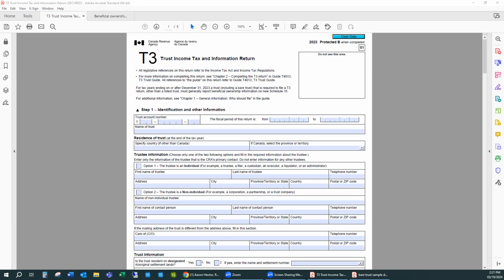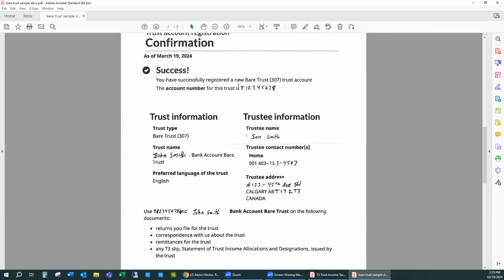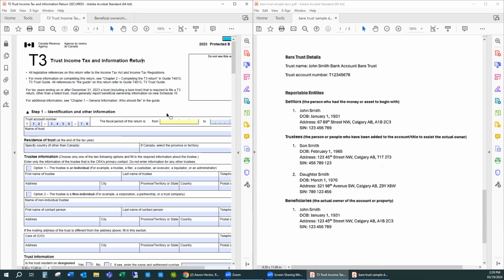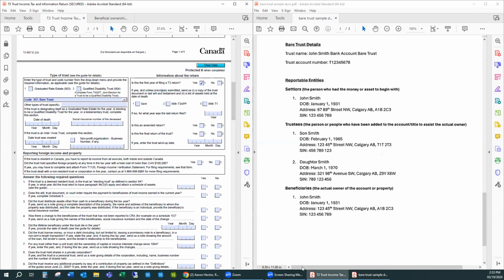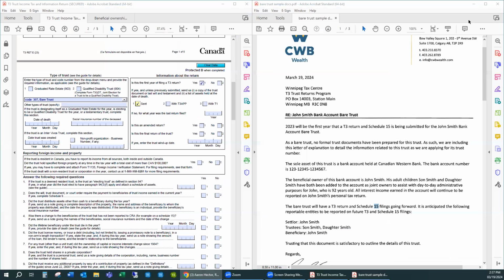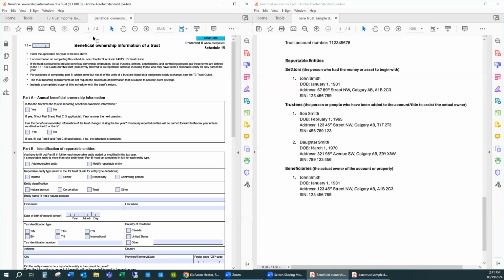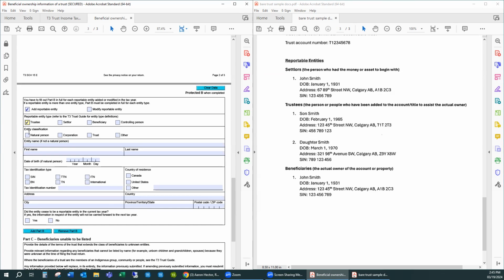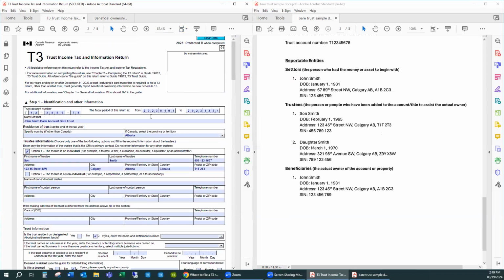Completing a T3 and Schedule 15 for Bare Trusts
This is a step by step guide explaining how to complete a T3 return and Schedule 15 for bare trusts in Canada.

My X (twitter) post explaining how to get a trust number